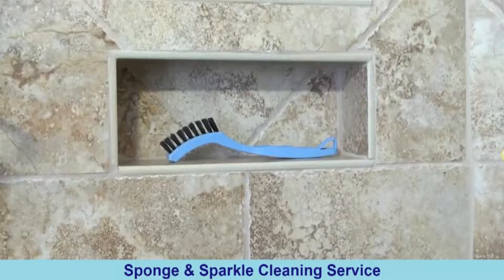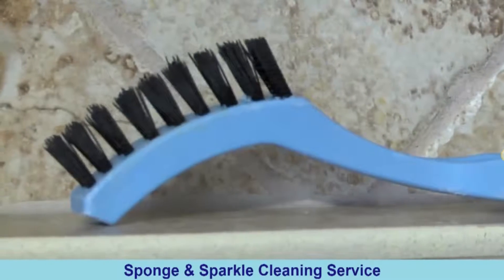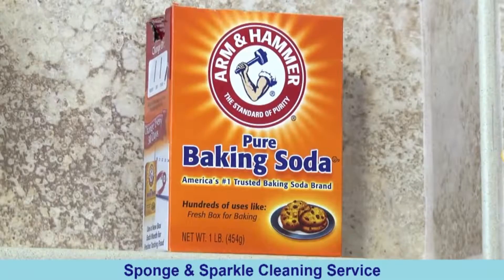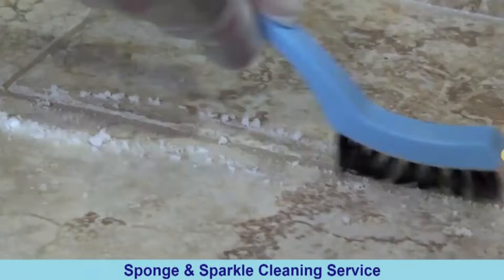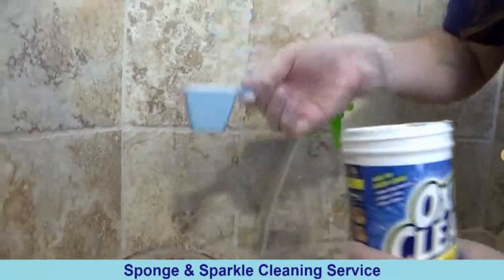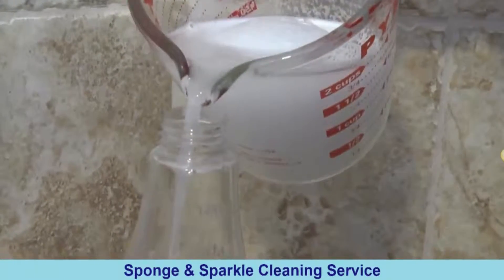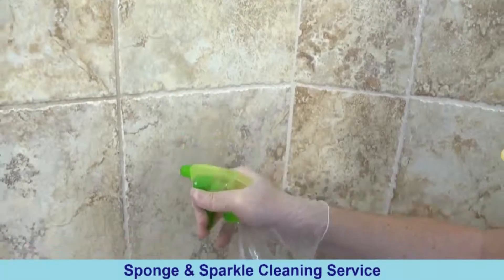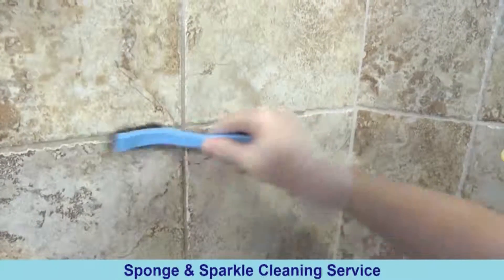Sponge and Sparkle - Atlanta House Cleaning Service - Cleaning Grout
Cleaning grout can be a difficult task? Sometimes you just need the correct tools for the job.

Raina Raflo, founder of Atlanta House Cleaning Service, Sponge & Sparkle, shares info for the best way to clean your grout and tile.